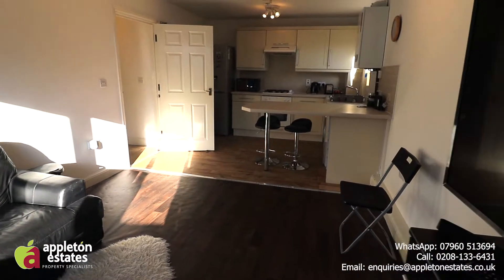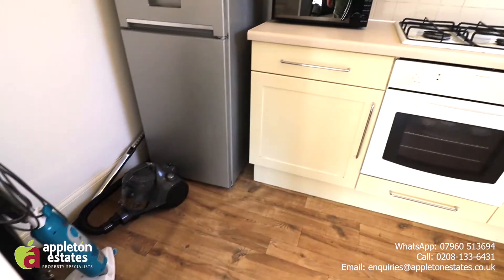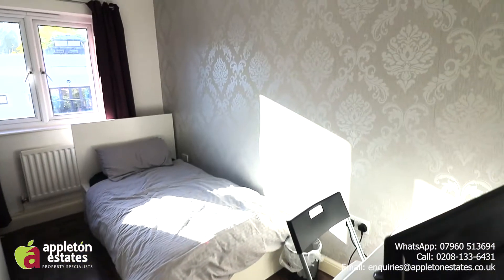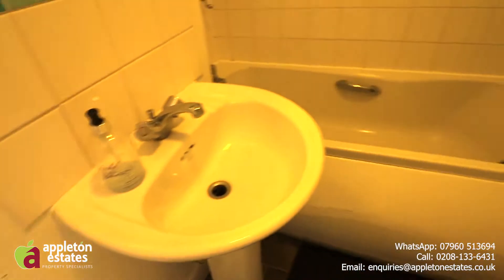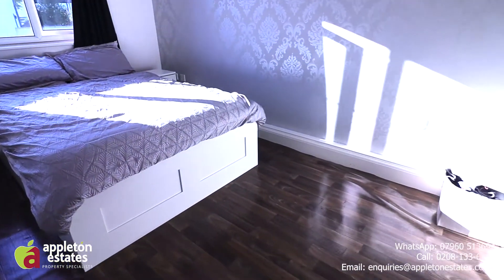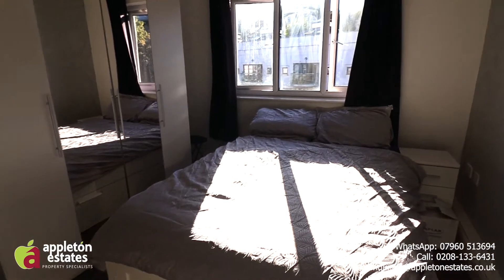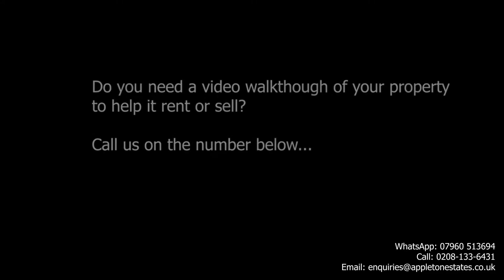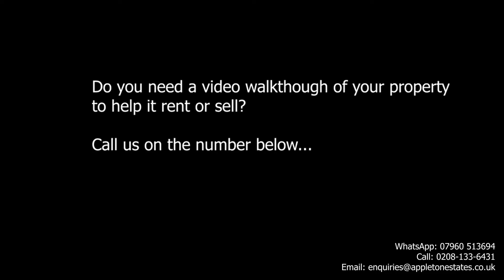2 Bed Flat for Sale in Croydon - Brighton Road - Walkthrough - Estate Agents in Croydon